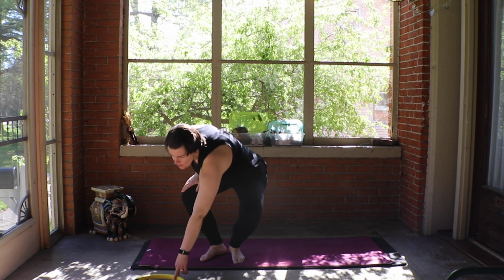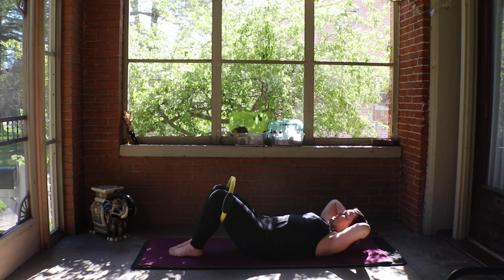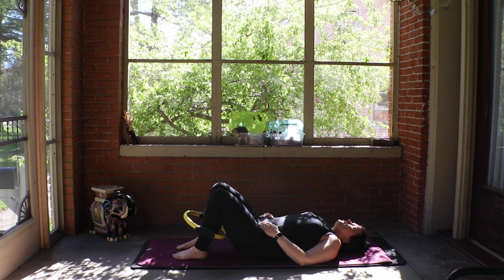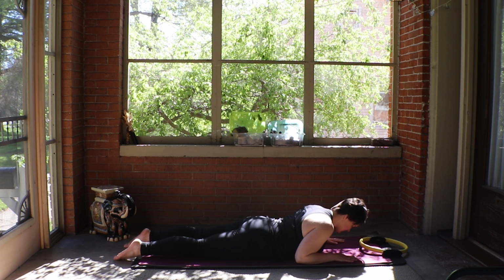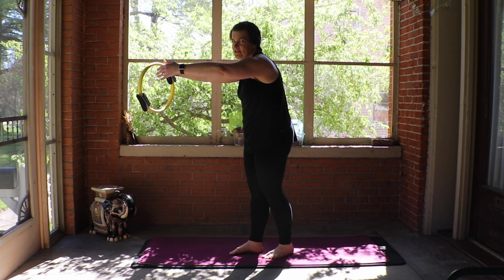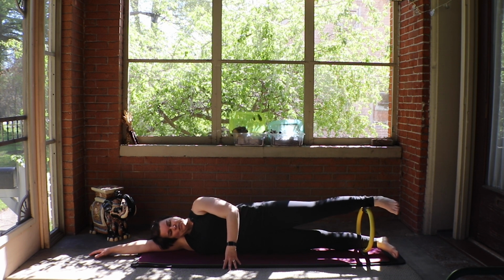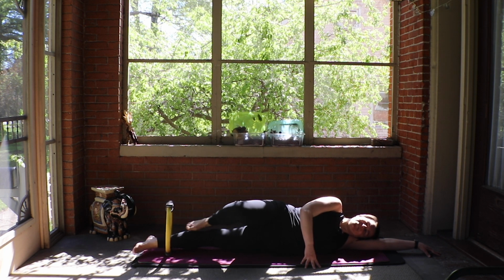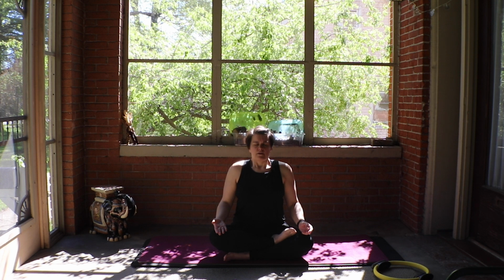Pilates with Jessica Nelson 5/5/2020